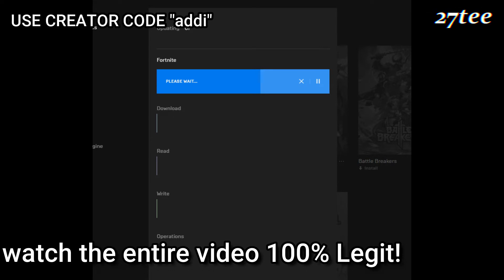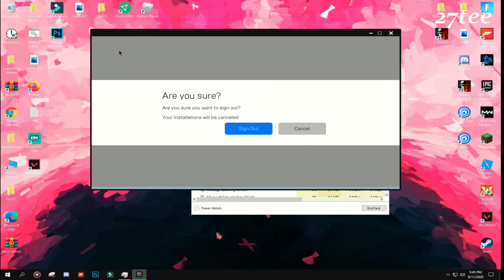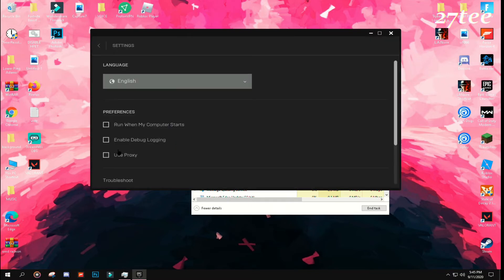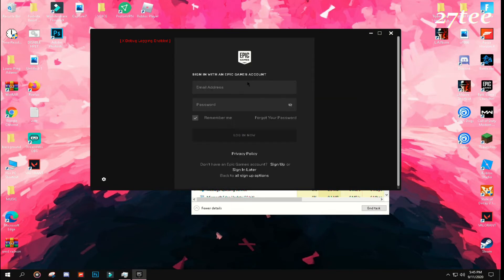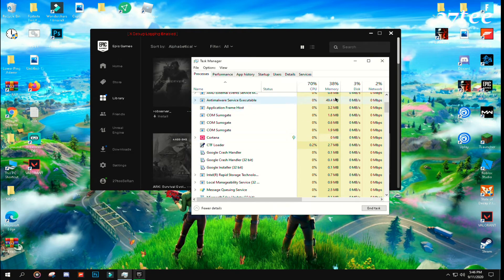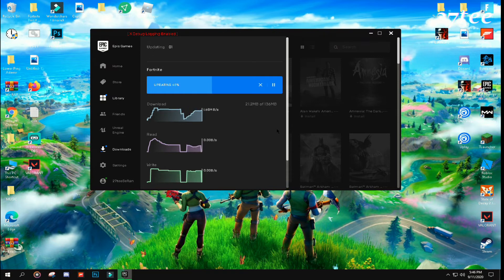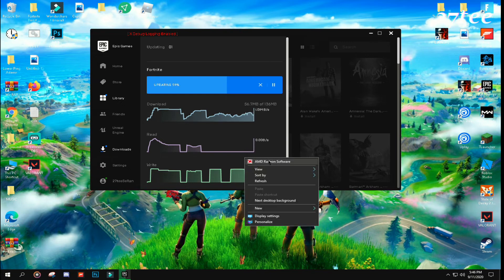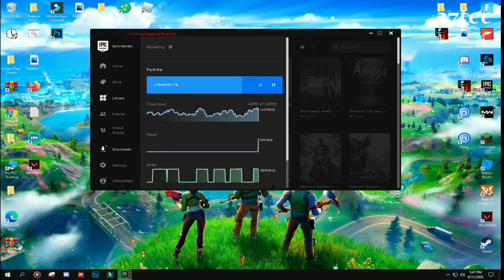How to Fix Please Wait Update Stuck on Epic Games (100% Working With Proof)